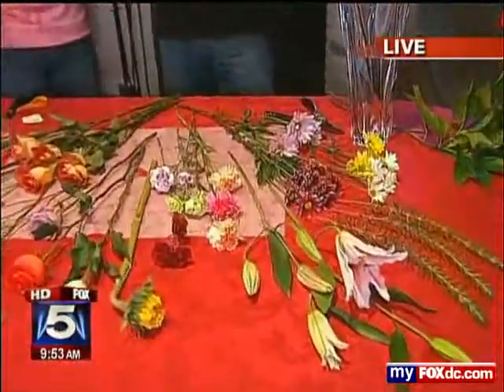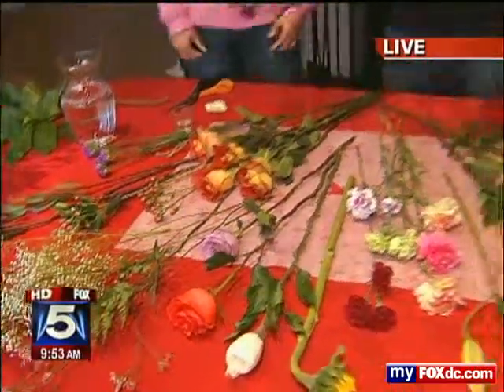WTTG Fox5 02/09/2012 Garden Pruning Tips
Now is the time to start thinking about pruning those plants in the garden! FOX 5's Annie Yu spent some time in Bethesda with our garden guru Derek Thomas with Thomas Landscapes, learning the basic steps to pruning.